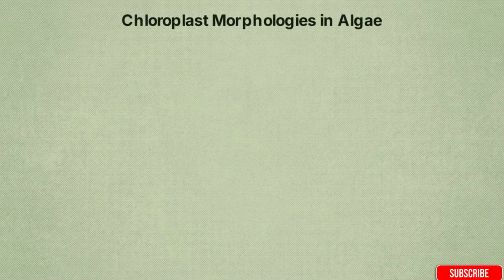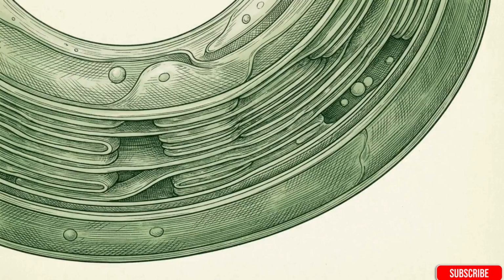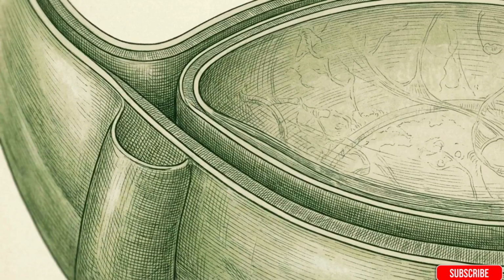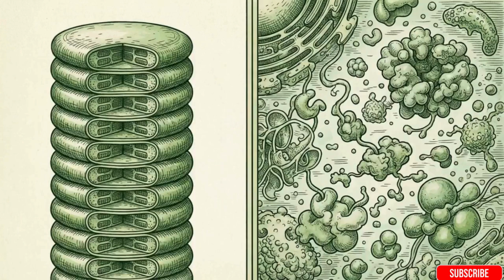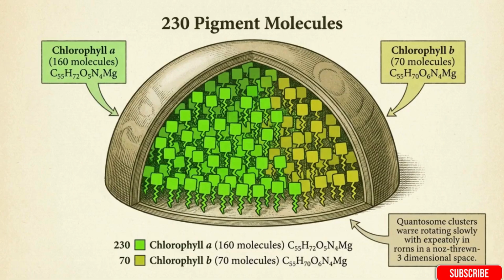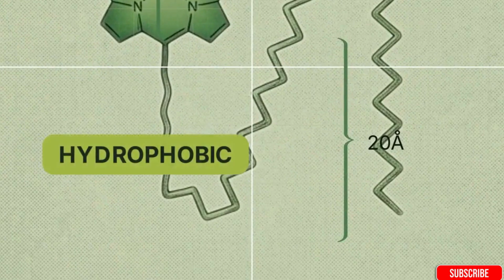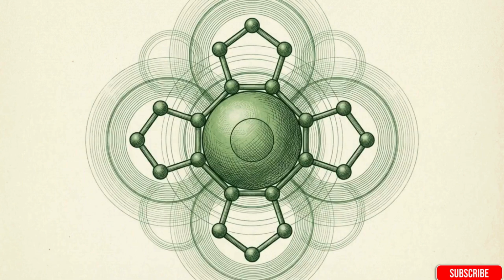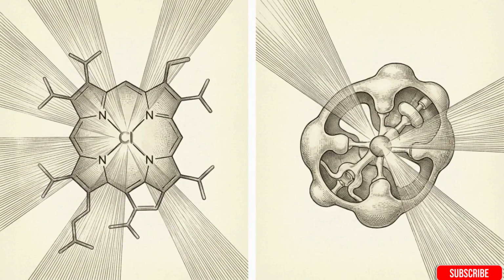Grana and Stroma: Where Photosynthesis Really Happens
Explore the incredible diversity of chloroplasts across various plant species in this educational video! 🌿 We dive into the physical forms and adaptations of these essential components, showcasing how they differ from lower plants to algae. Learn about the intricate structures and the role of chlorophyll in the process of photosynthesis. This video provides a solid foundation in cell biology and plant cell anatomy. 🔬